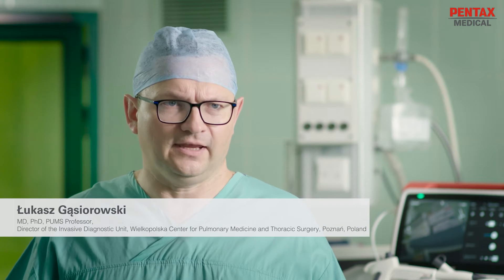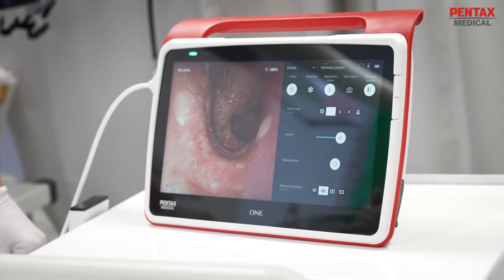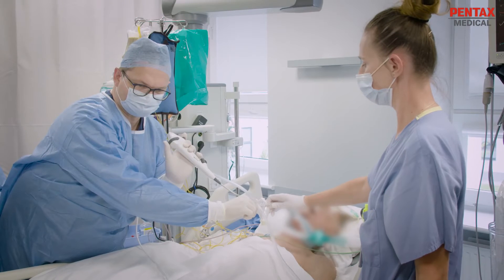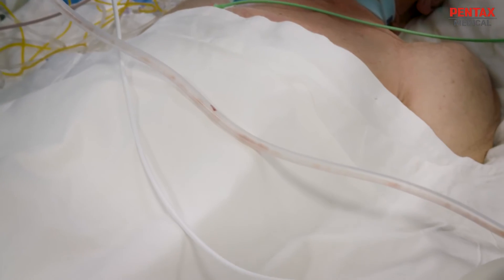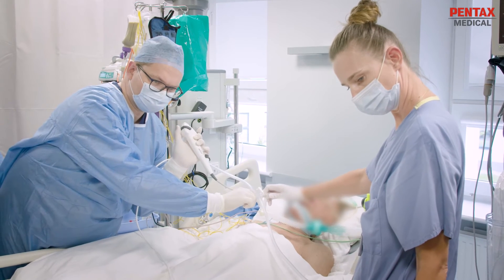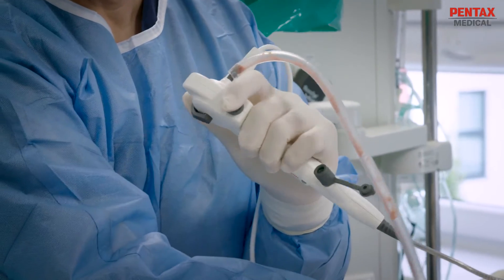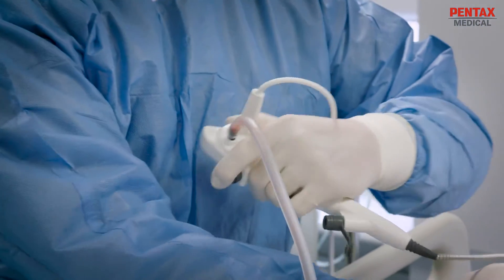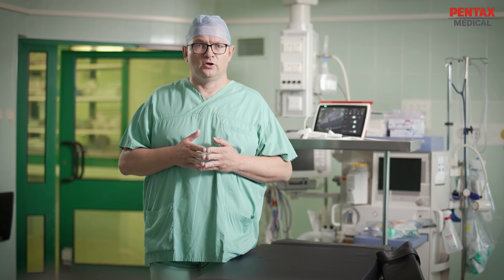Dr. Łukasz Gąsiorowski about the PENTAX Medical ONE Pulmo™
Dr. Łukasz Gąsiorowski shared his perspective on how the PENTAX Medical ONE Pulmo™ contributes to improving patient safety and processes in thoracic surgery during our visit to the Wielkopolska Center for Pulmonary Medicine and Thoracic Surgery, Poznań, Poland.